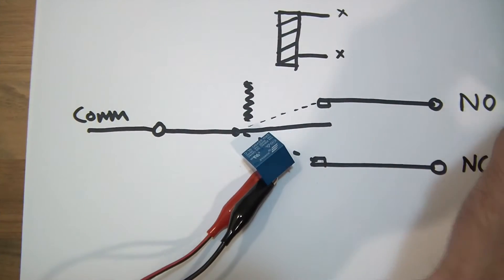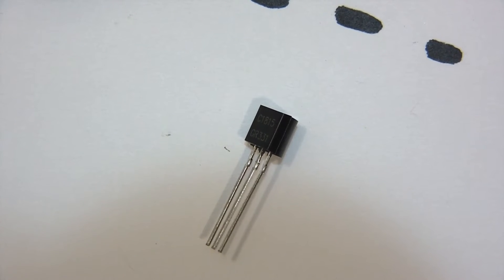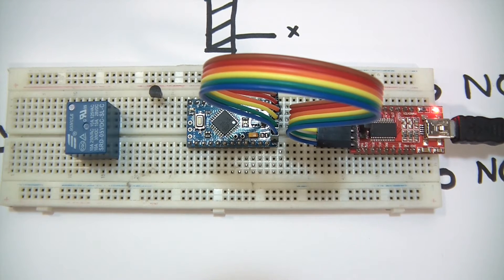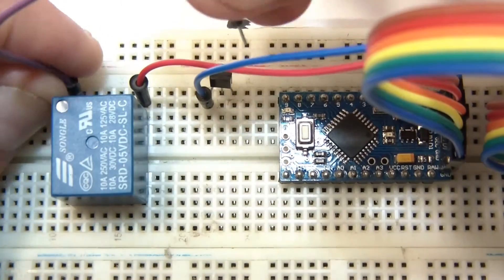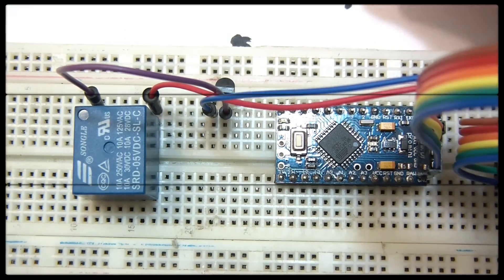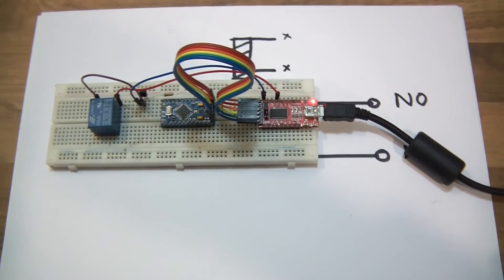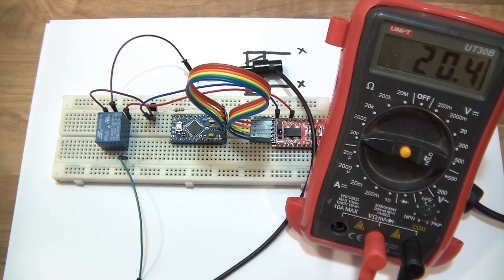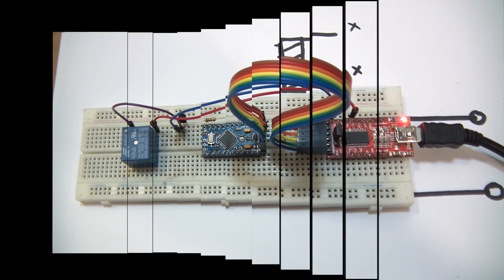TUTORIAL: How to Properly Wire up, Power & Code a Relay with Arduino! Songle 05VDC Module - Simple!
A tutorial on how to wire up a relay with Arduino.